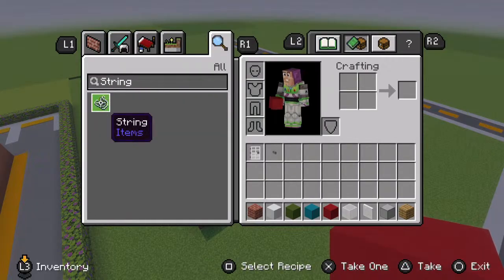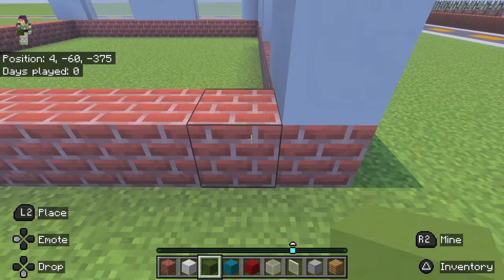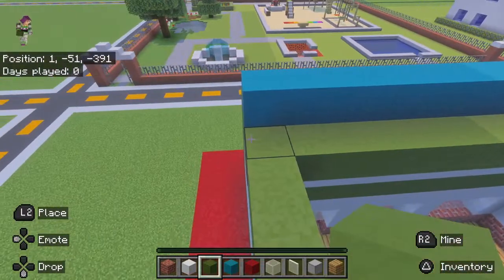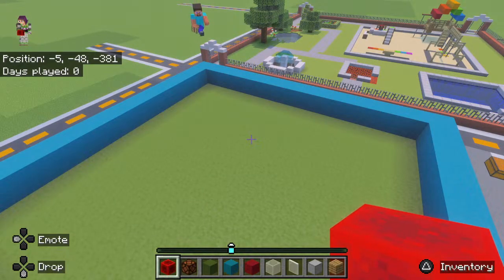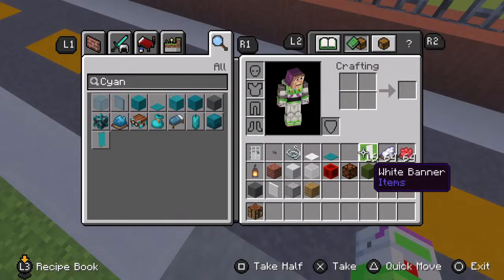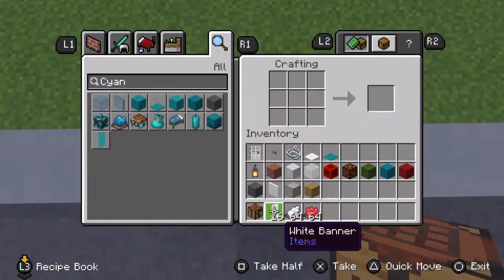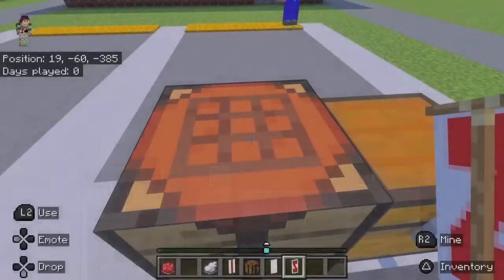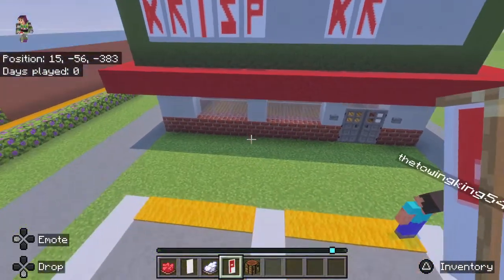Minecraft Big city building series ps5 part 29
Minecraft Big city building series part 29